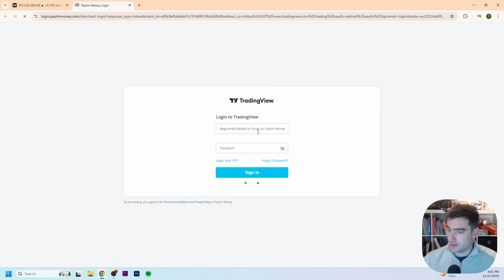How to Connect PAYTM MONEY to TRADINGVIEW (Easy Guide 2026)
How to Connect PAYTM MONEY to TRADINGVIEW (Easy Guide 2026) Want to trade Indian stocks with advanced charts directly from Paytm Money? Learn How to Connect PAYTM MONEY to TRADINGVIEW – Step by Step in this clear and beginner-friendly tutorial. This video shows exactly how to link your Paytm Money account to TradingView, access real-time market data, place orders, and monitor positions seamlessly. Connecting Paytm Money to TradingView allows you to use powerful charting tools, indicators, and alerts while trading NSE and BSE stocks efficiently. This guide also explains common setup issues and tips to ensure a smooth connection so you can trade confidently in 2025.